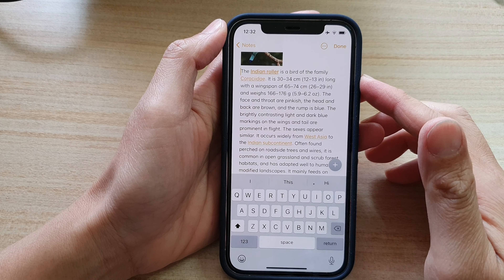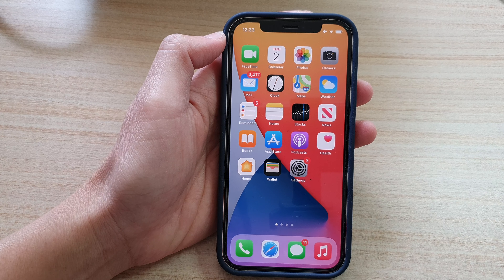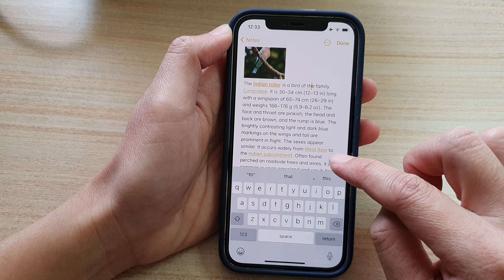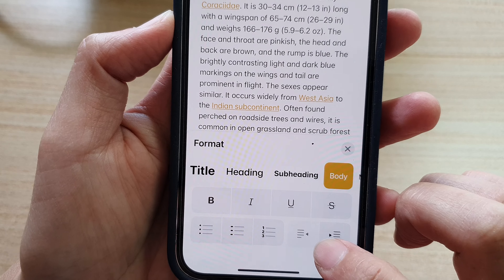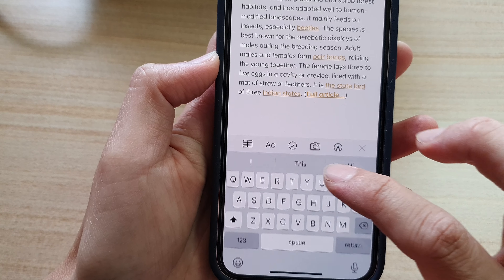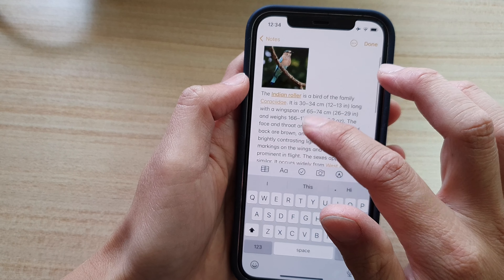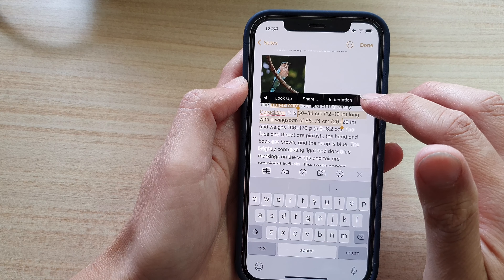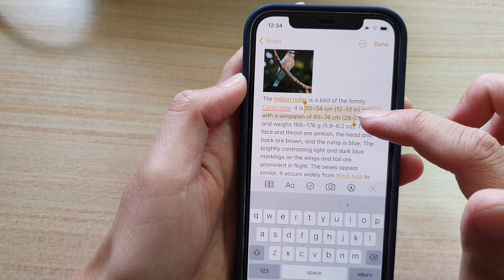iPhone 12: How to Indent/Outdent Text In The Notes App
Learn how you can indent or outdent text in the Notes app on iPhone 12 / iPhone 12 Pro.